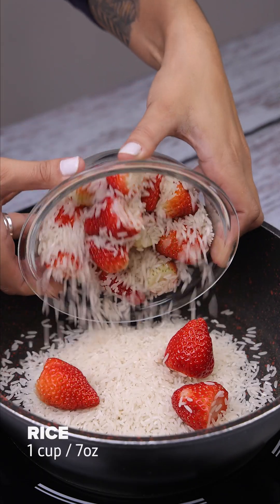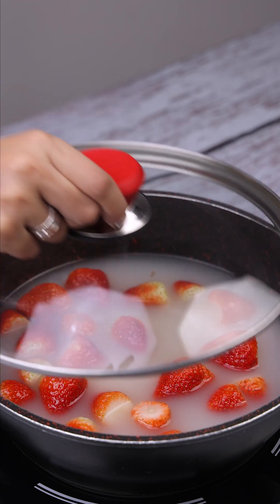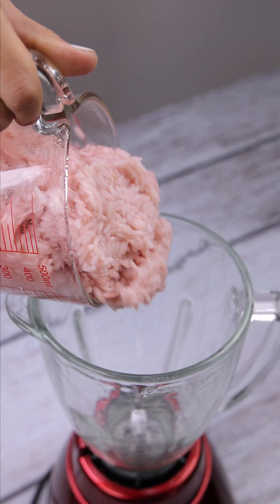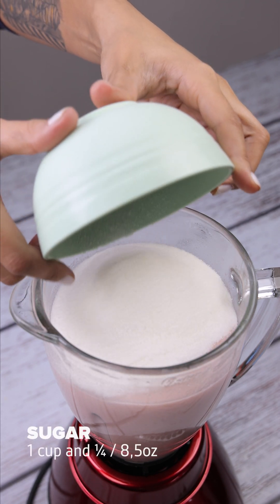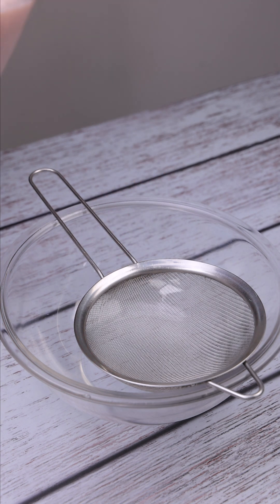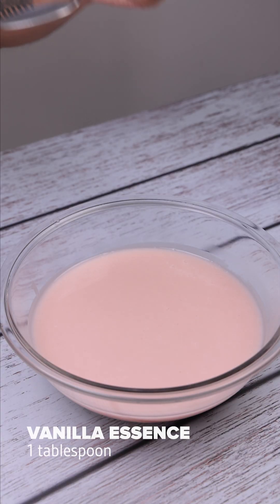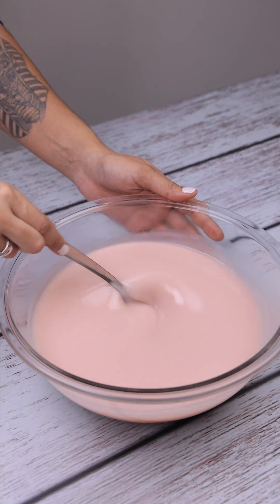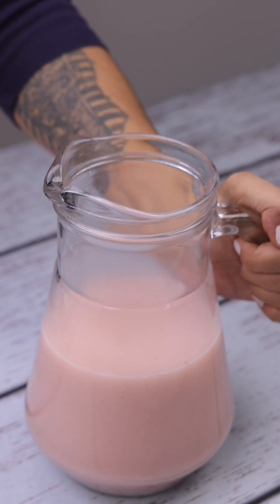Mix strawberry with rice and the result will surprise you